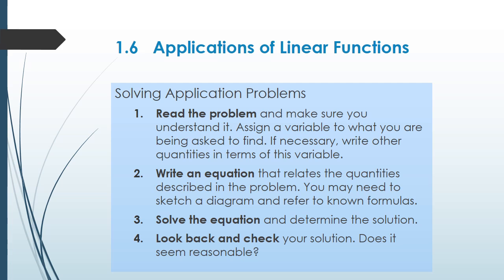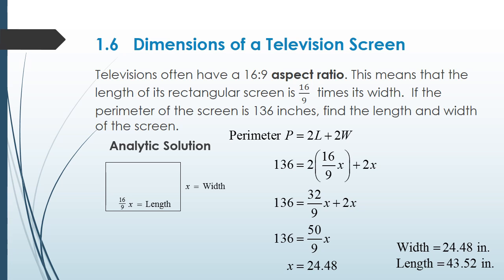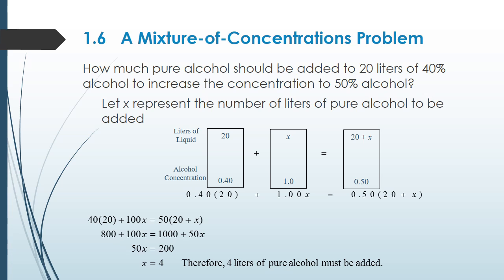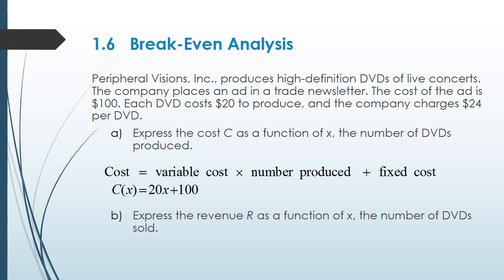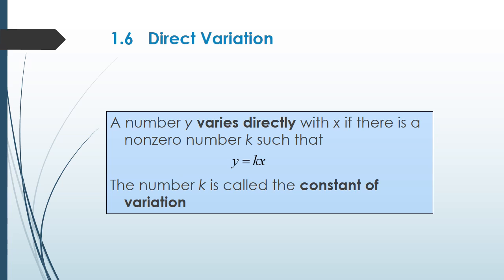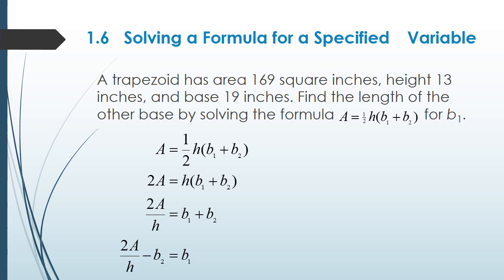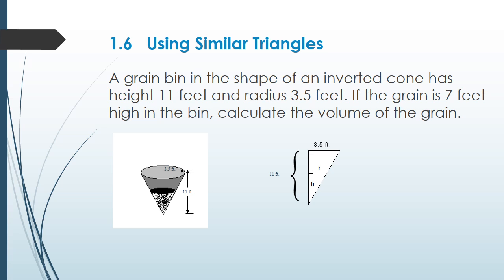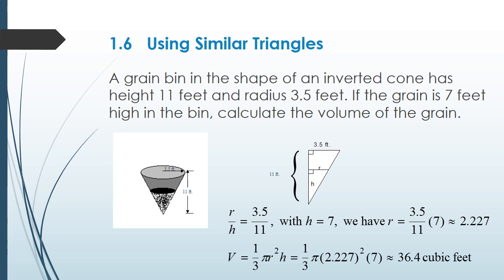CA New 1 6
College Algebra, chapter 1, Section 6 power point and narration